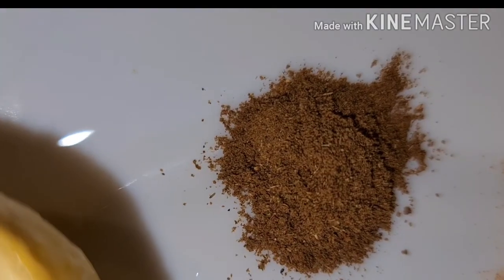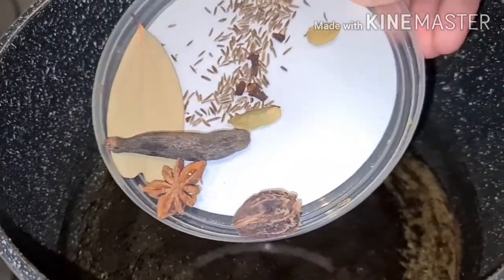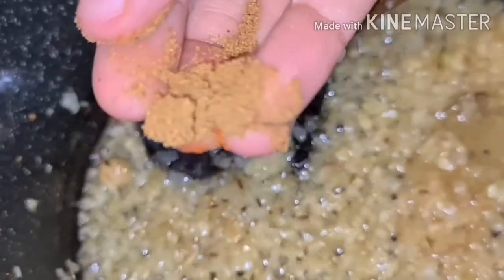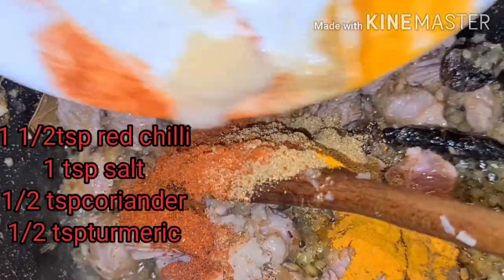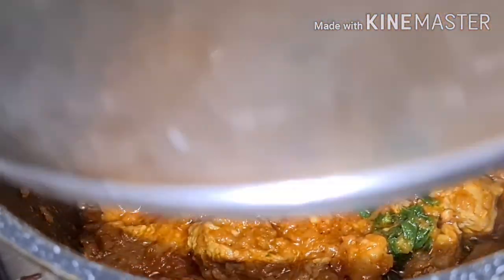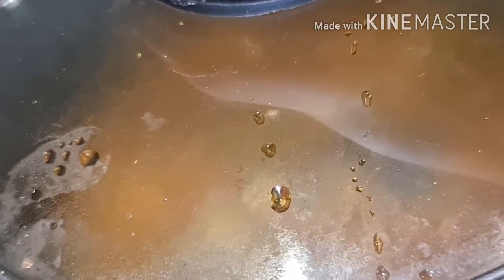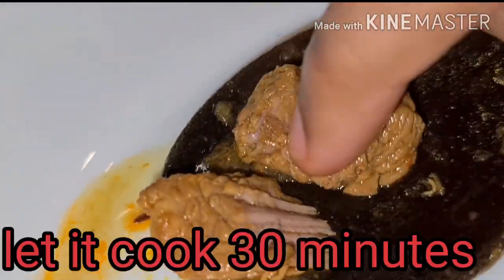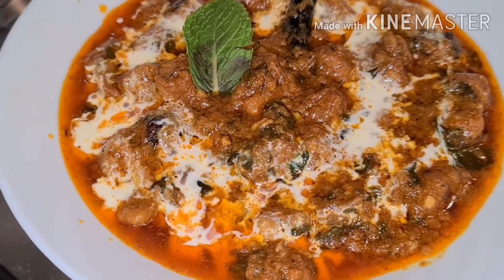Mutton methi curry recipe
shahijeera
cardamom
cloves
star anise
cinnamon
bay leave
marati moggu
oil 6 tsp
onions 1
salt 1 tsp
garam masala
ginger garlic paste 1 tsp
mutton 150 gr
red chill  1.1/2
turmeric 1/2
coriander power 1/2 tsp
tomato puree 3 tsp
frozen methi 1 fist

masal power : 1 tsp

{coriander seeds 1 tsp
shahijeera 1/2 tsp
black shahijeera 1/2tsp
poppy seed 1/2tsp
nutmeg -pinch
Pepper 4
cashews 3
almonds 2
make a fine power }

fresh cream 2 tsp